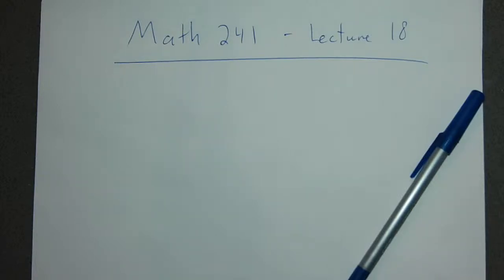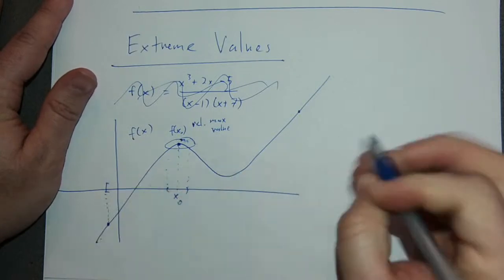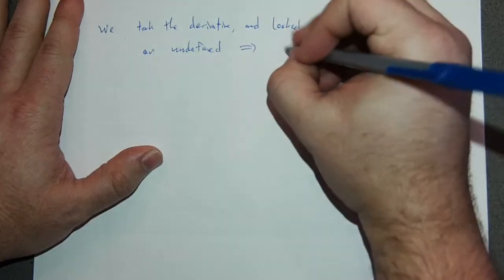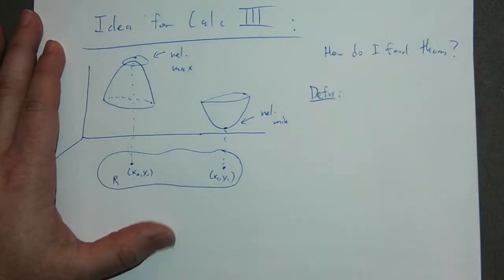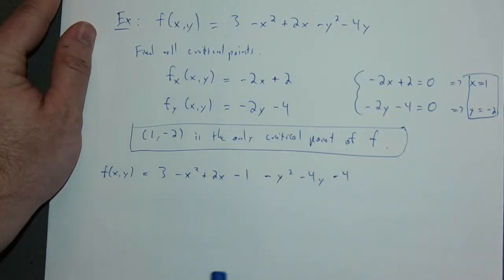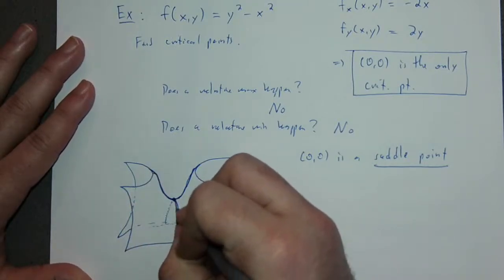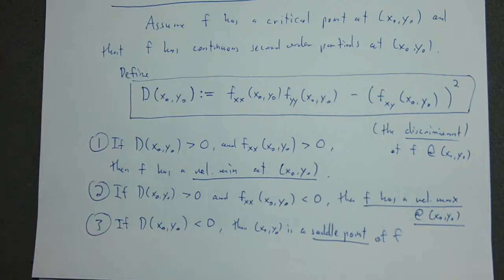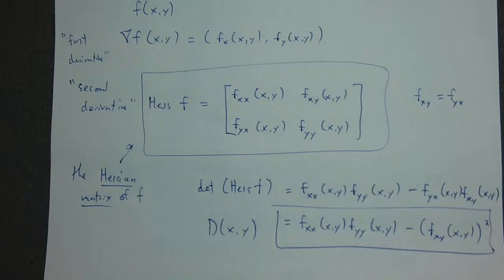Math 241 - Lecture 18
Extreme values; the second partials test